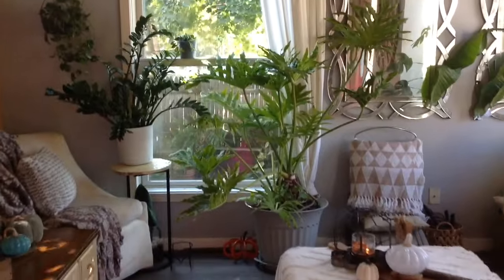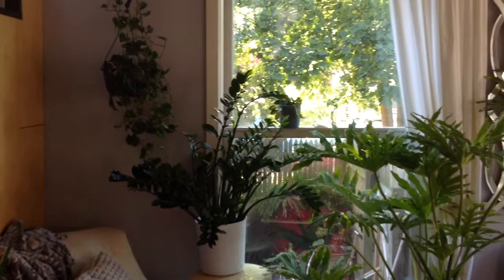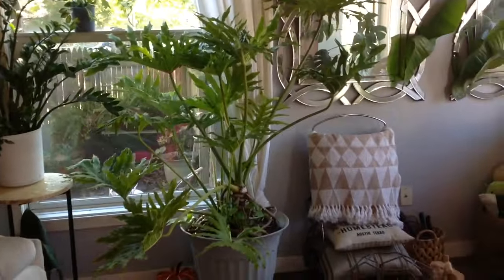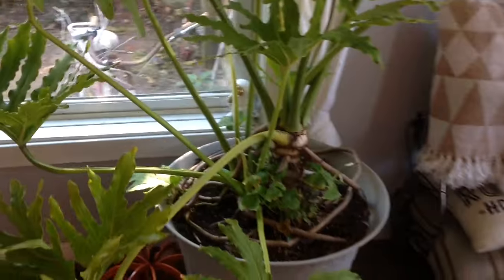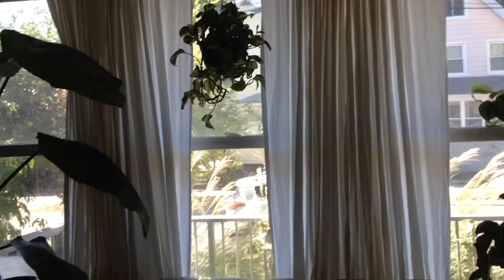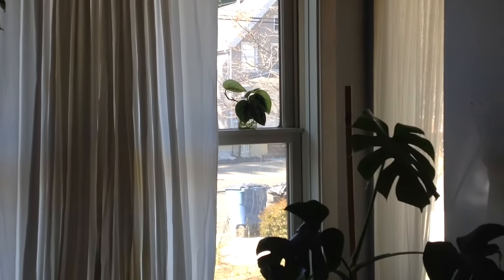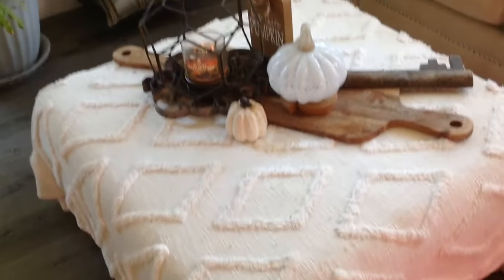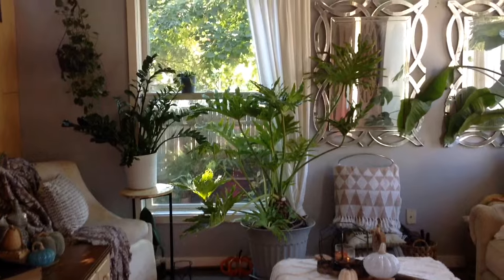Houseplant Tour 🍁🍂 Livingroom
Thank you for stopping by.  I hope you enjoy this Fall houseplant tour. I am so excited about my new extra large philodendron. She was such a special gift.  Enjoy your day everyone!

AMAZON STORE FRONT: